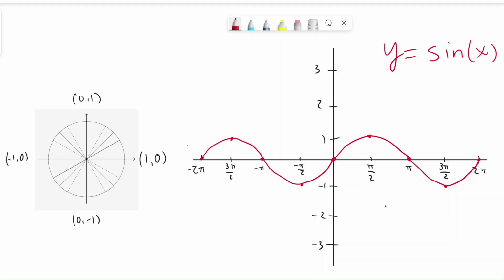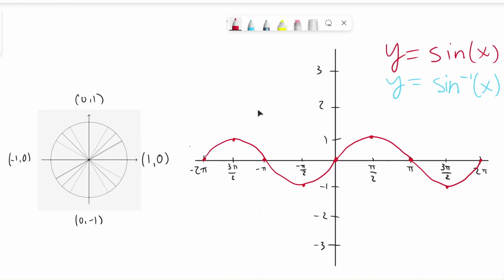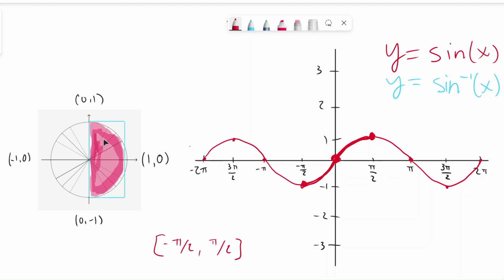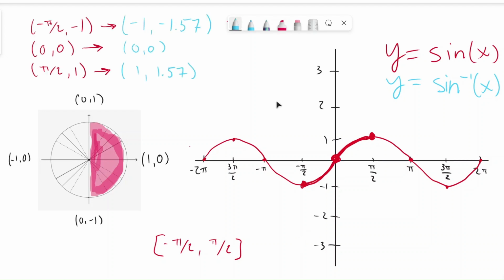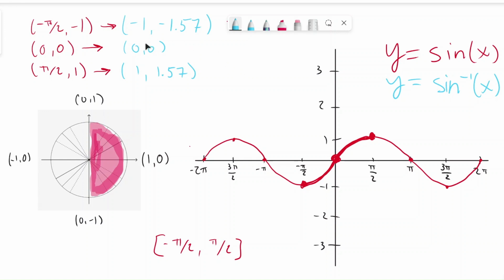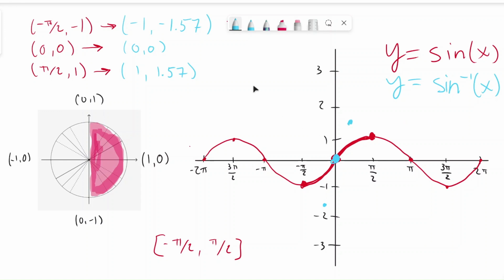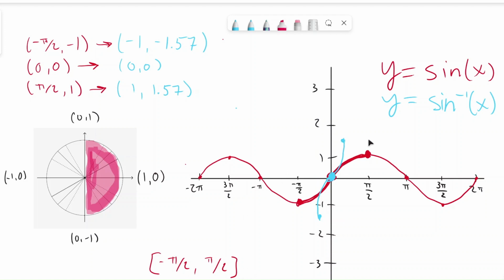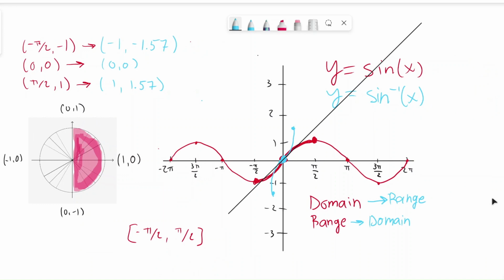How to graph the inverse of sine.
Here we will graph the inverse of sine, along with understanding how to do so.